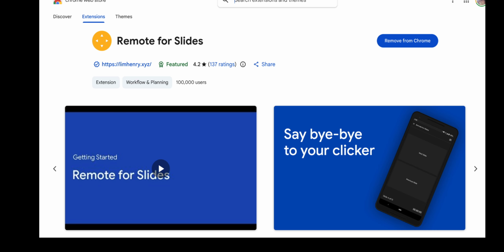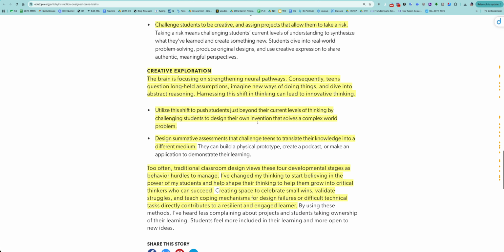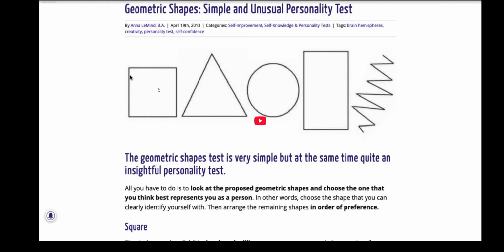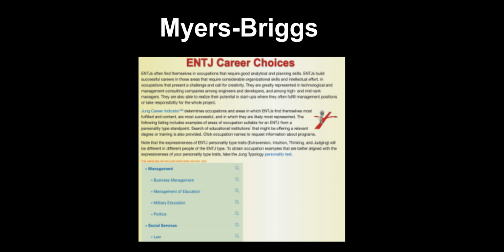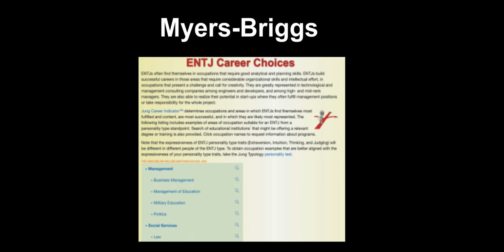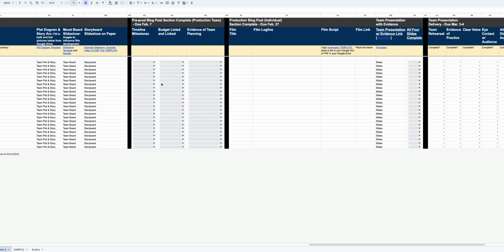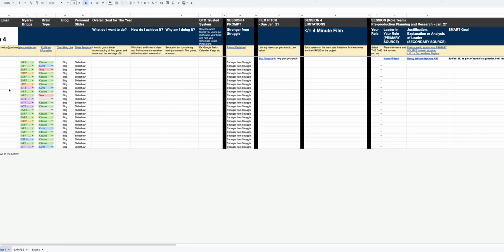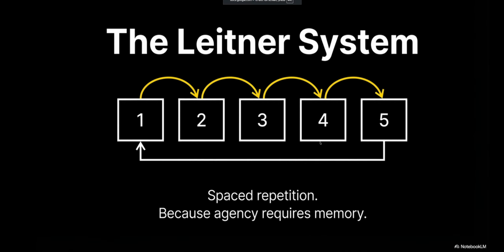Your Students WHY Presentation Video Overview - 2026 WACTE Summer Conference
This is an overview video of my presentation for the summer conference 2026. I walk through each slide and give background and more detail of the "WHY" of the presentation. The presentation resources are also on my